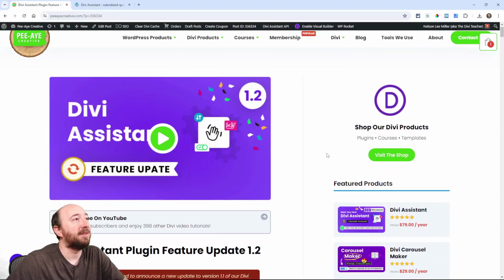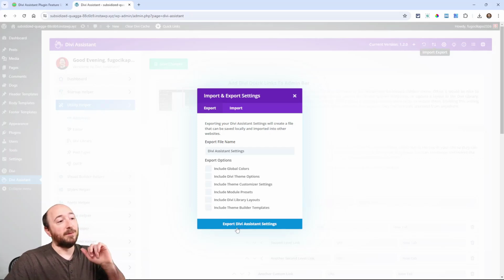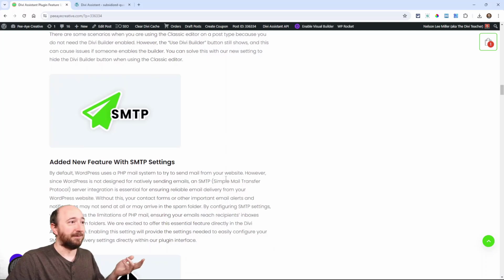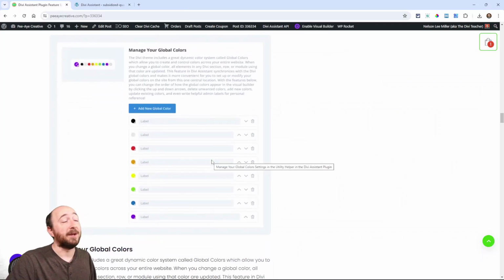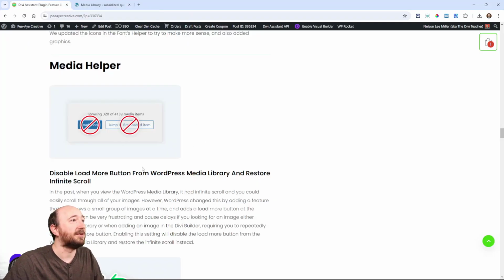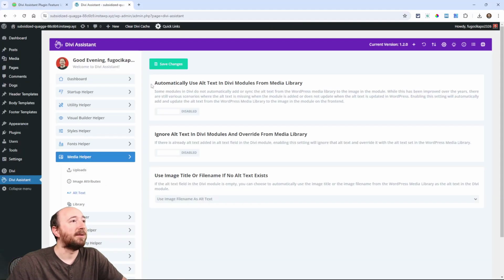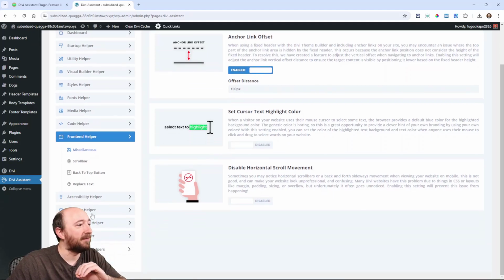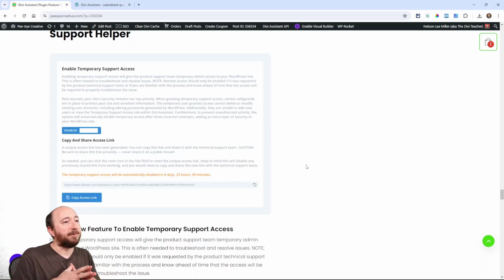Divi Assistant Plugin Feature Update 1.2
I’m excited to tell you about our biggest update ever to Divi Assistant, our flagship utility plugin from Pee-Aye Creative! This update brings 15 new main features and just as many improvements, which means the total number of main features is over 135 now! 🤩This post is a roundup of everything that is new since version 1.1. We now have a total of (135) main features, which is just unbelievable! Remember to check our live sandbox demo to explore all the features yourself.

Divi Assistant is a huge collection of incredibly handy features and tools to make your life easier when working on your Divi website – startup actions, general utilities, interface hacks, custom settings, global styles, learning resources, maintenance tools, code editors, accessibility improvements, alt text fixes, media hacks, local fonts, system report sharing, import/export tools, and so much more! We also have huge plans for after Divi 5.0!